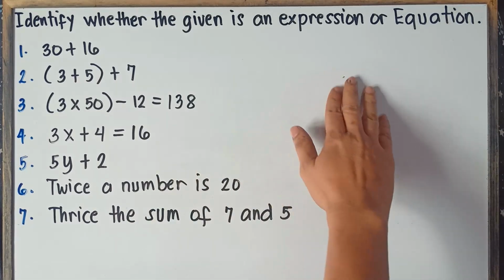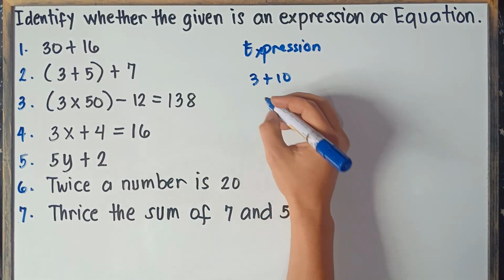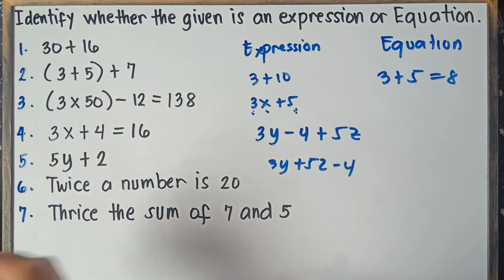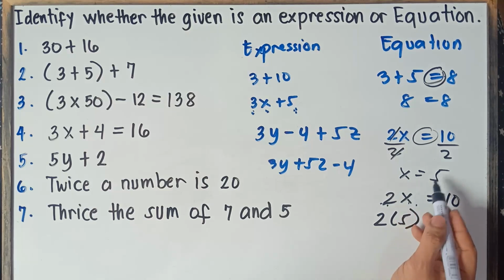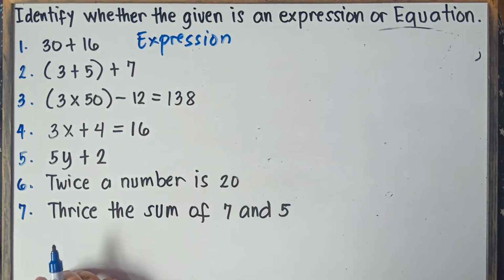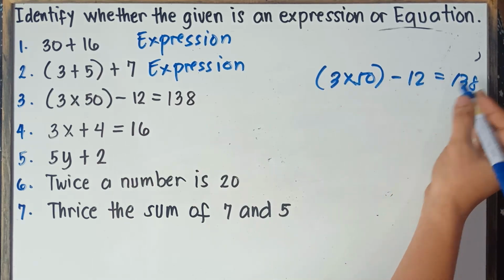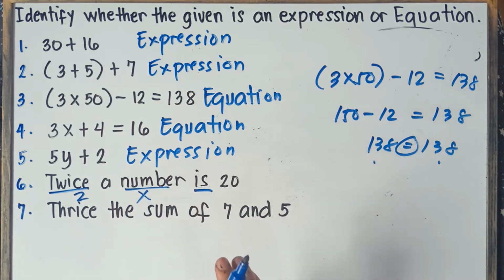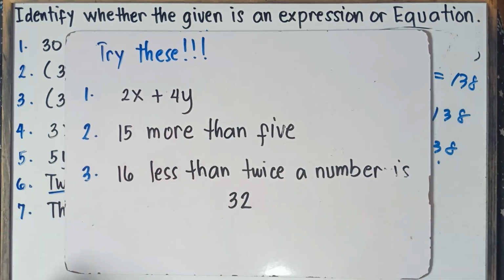Identify whether the given is an Expression or Equation | Grade 8 | Quarter 3 | Revised K-12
In this Video, you will be able to understand more about  the difference between an expression and equation. This video also helps you to translate verbal phrases to mathematical equation! Hope this video helps.
KEEP FIGHTING!